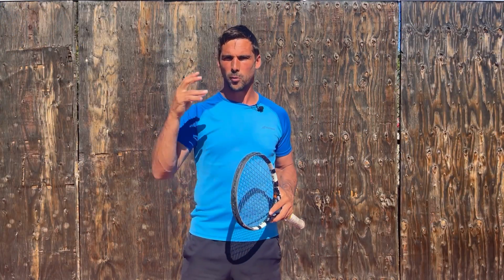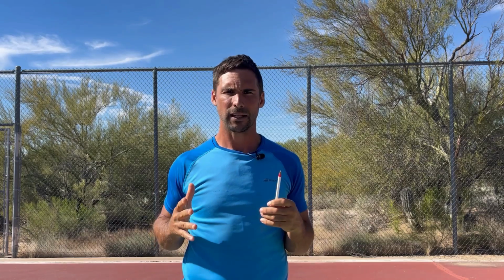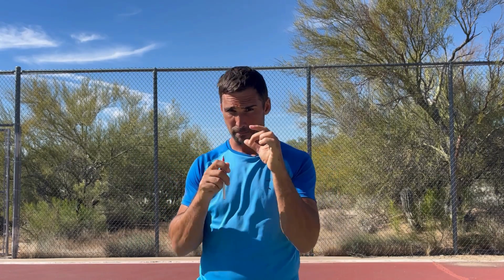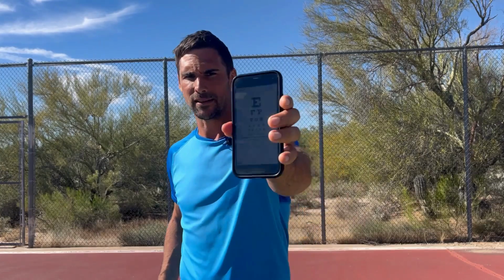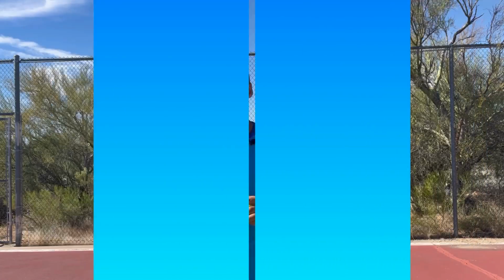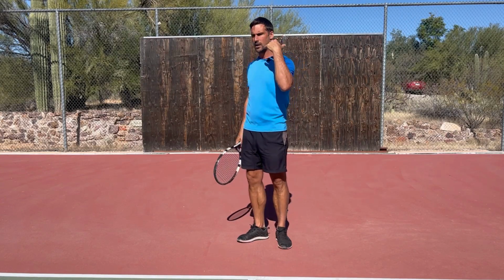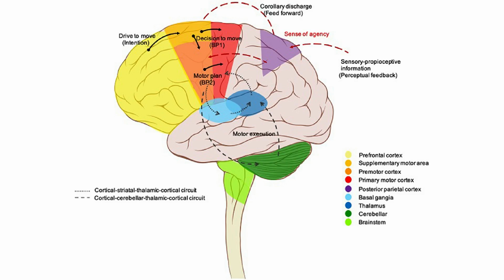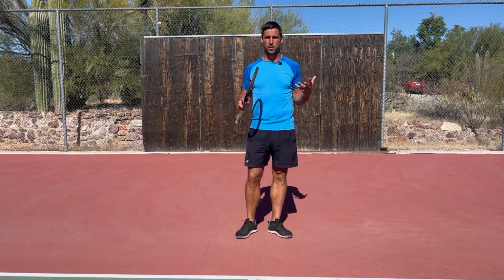Are Lapses In Concentration Costing You Matches?